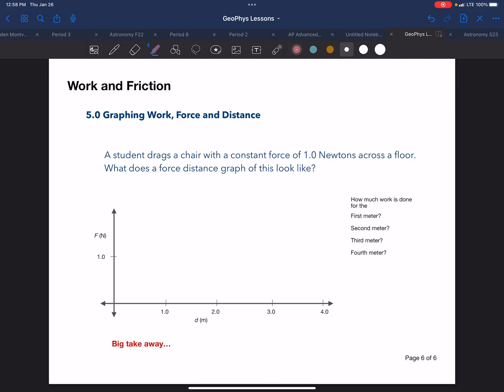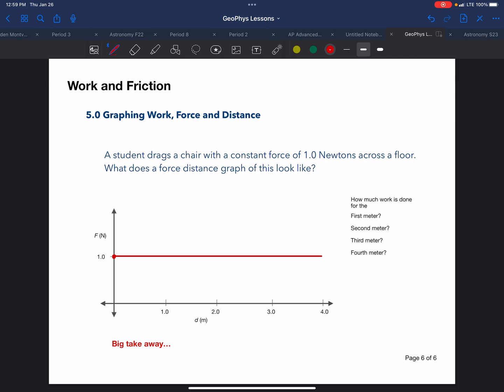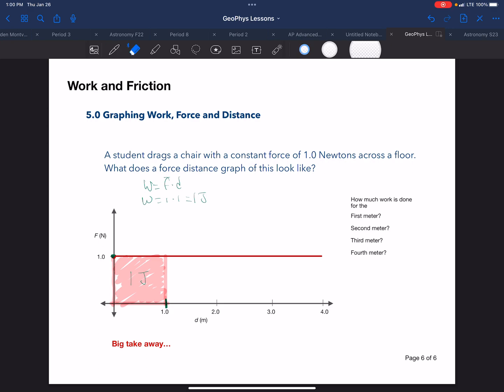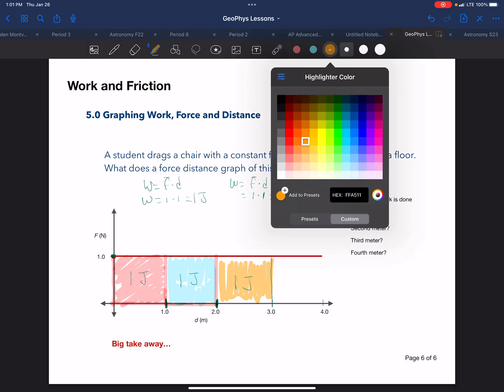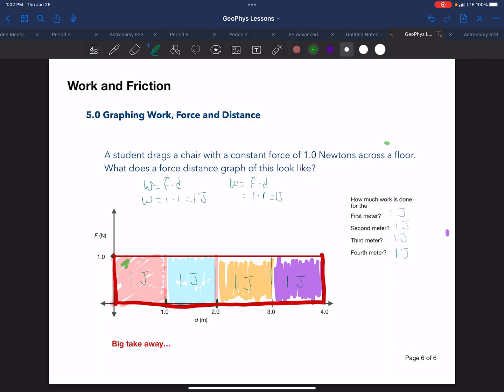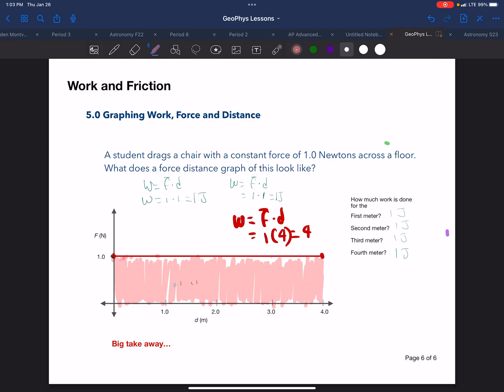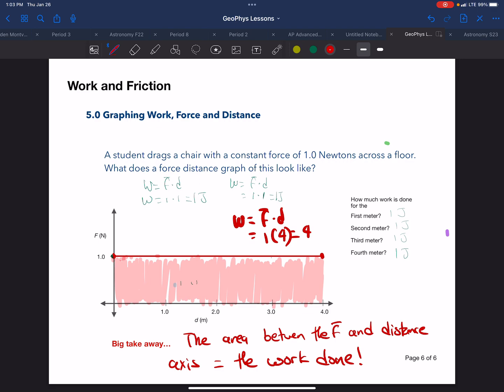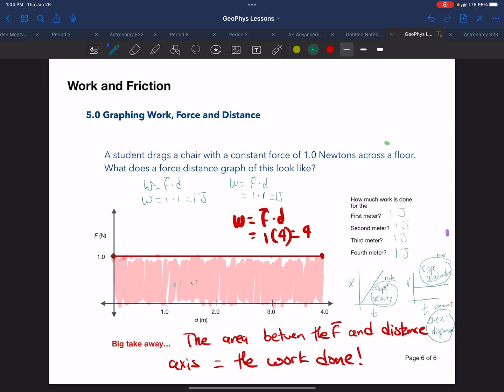05 Graphing Work, Force, and Distance